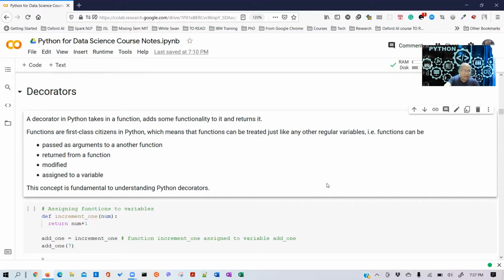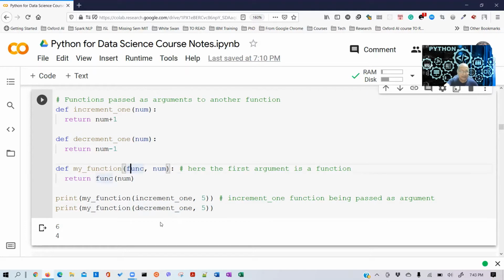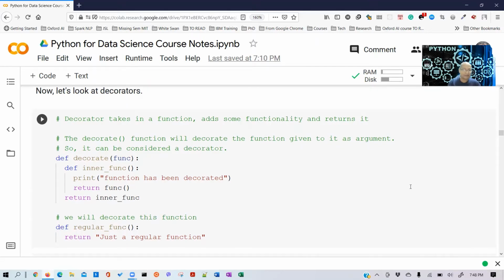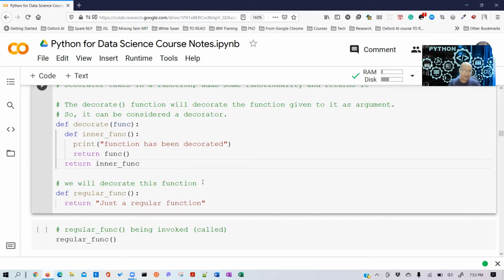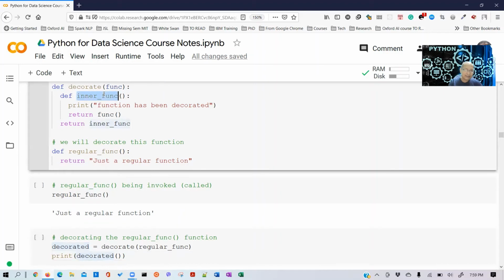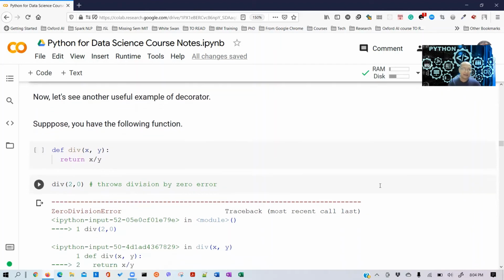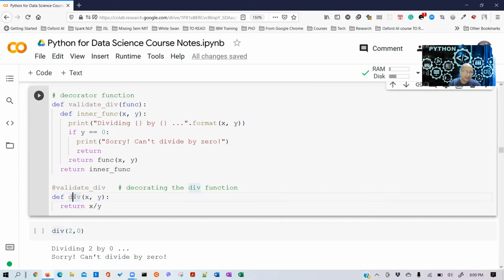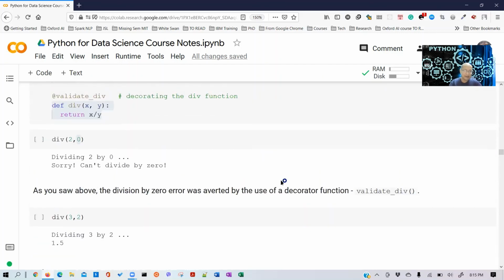Python for Data Science: Lesson 6 - Decorators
This video explains Python Decorators with examples.